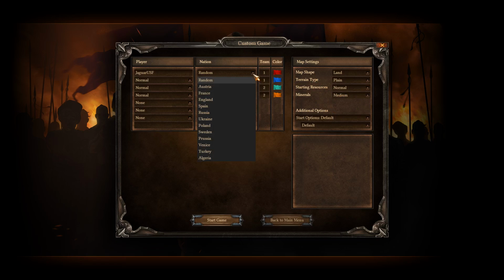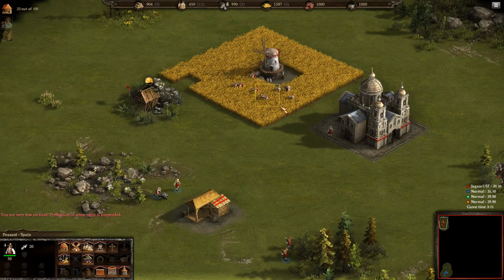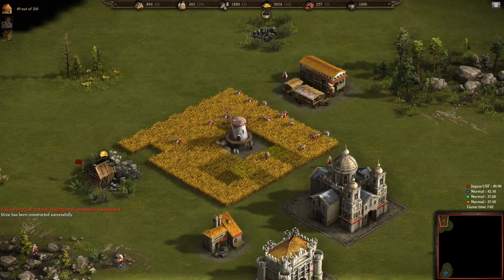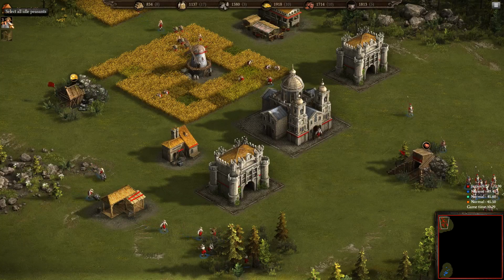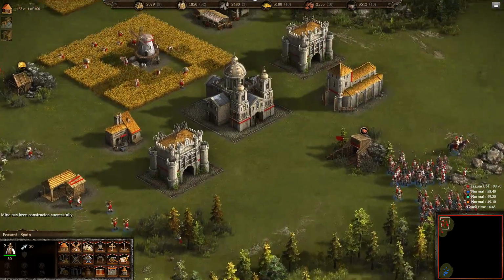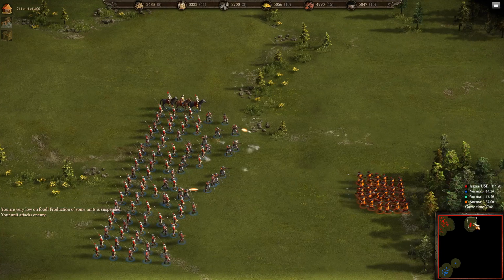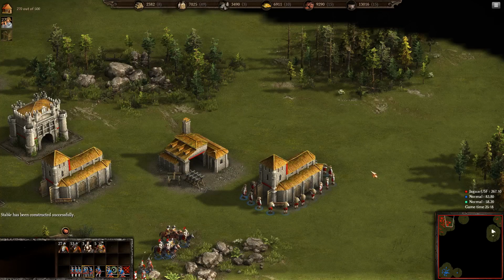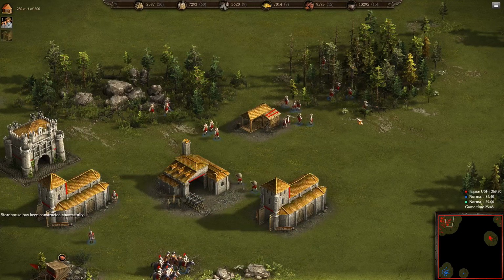Cossacks 3 Gameplay Review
I'm playing Cossacks 3, a real-time strategy game by GSC Game World. The game features several campaigns with missions that include massive battles and tedious objectives. Random skirmishes against the AI and online multiplayer are also available. Groups of units need to have an officer and a drummer in order to be placed into formations, leaving smaller groups to be disorganized. This becomes more chaotic when units sometimes engage nearby enemies and sometimes do not. The game also does not indicate the income rate of each resource, which makes assigning peasants to collect the most needed item more difficult. Cossacks 3 is a game of resource collection: get the most stuff to build the most units. The game is extremely dawdling: collecting resources, constructing buildings, and recruiting units is all accomplished at a snail’s pace, even on the “fast” setting. In addition, resource requirements for additional military buildings (such as a third barracks) can be extremely high, which does not allow better players to outproduce their competition in terms of units, leading to stalemates during offensive maneuvers. Cossacks 3 plays identically to the previous games in the series, a massive sense of scale with some graphical upgrades. However, a slow pace, limited interface, and game balance issues hold Cossacks 3 back.